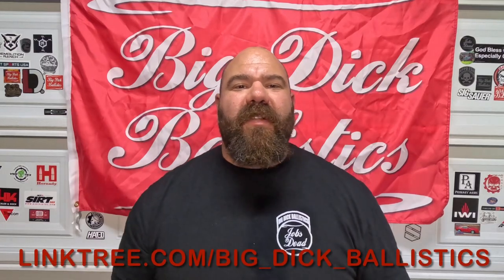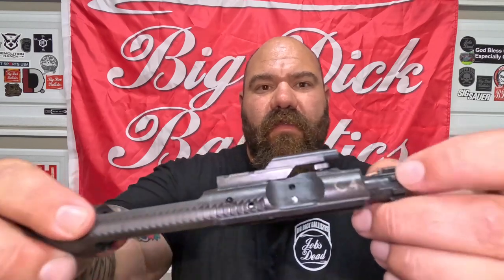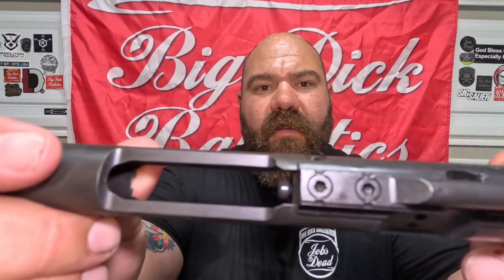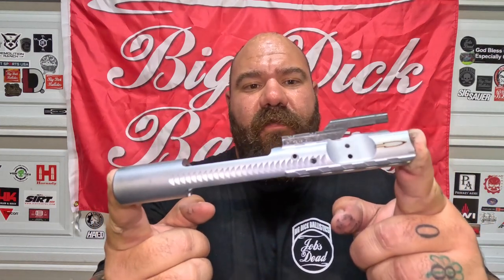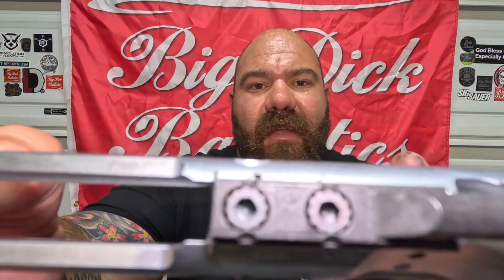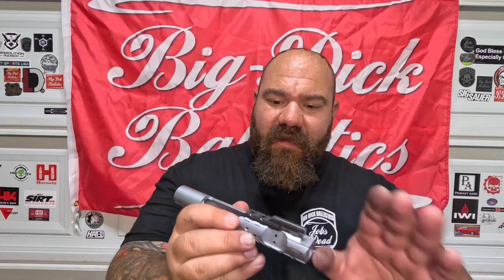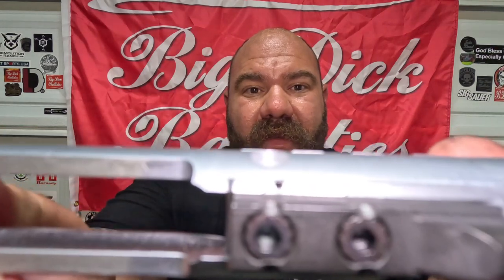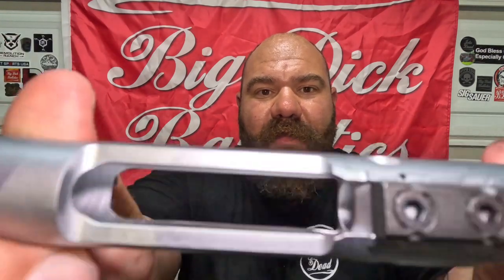Centurion Arms New C4 Bolt Carrier,Hard Chromed, With Sand Rail Cuts! Cheaper than a sand cutter!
Linktree.com/big_dick_ballistics Merch and ig